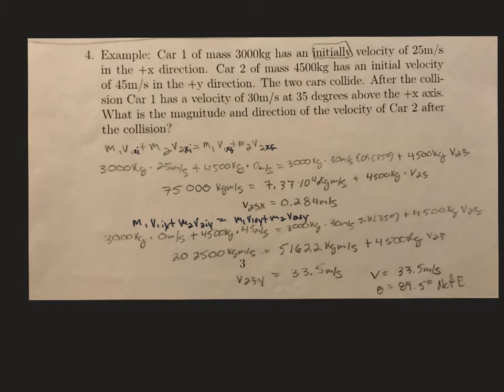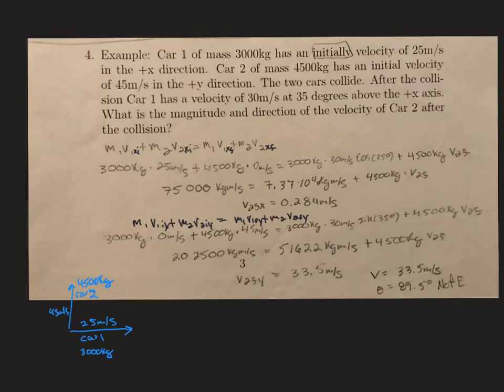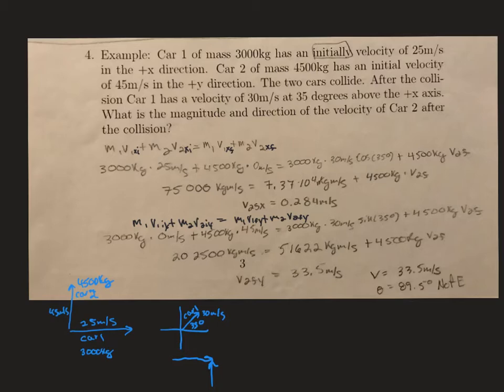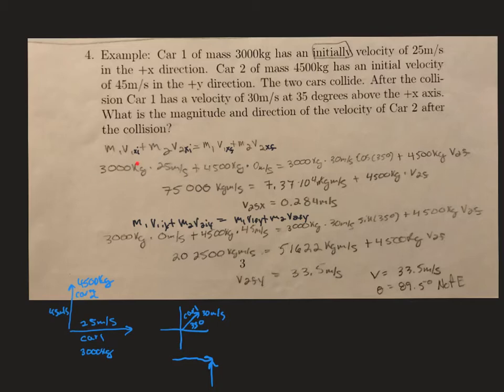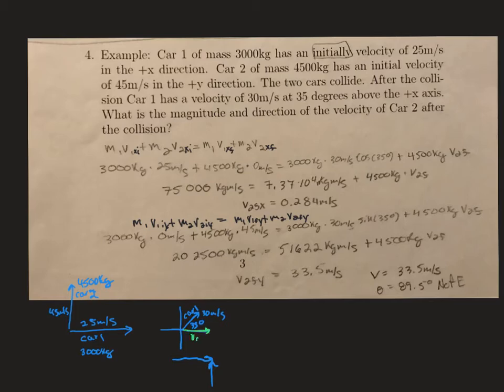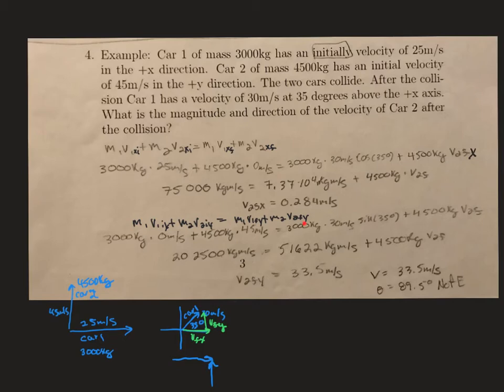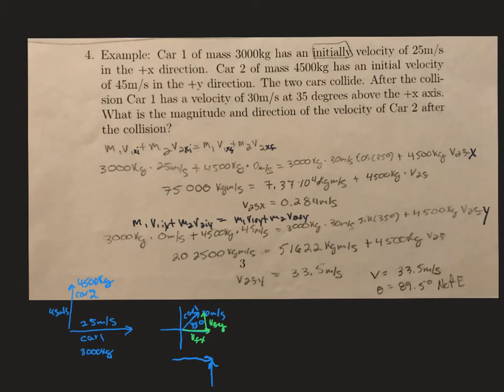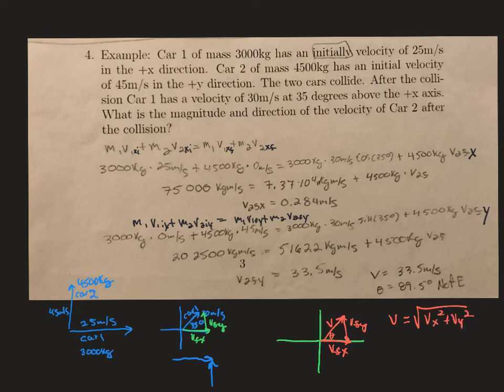Glancing Collision Example for PHYS151